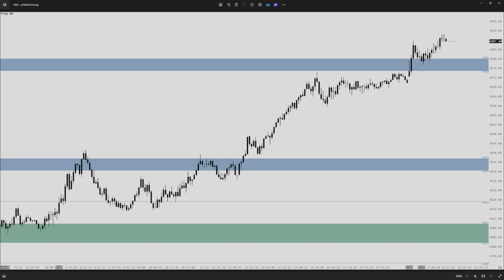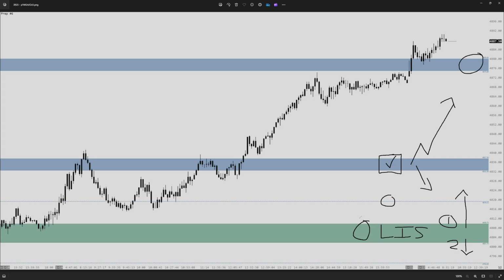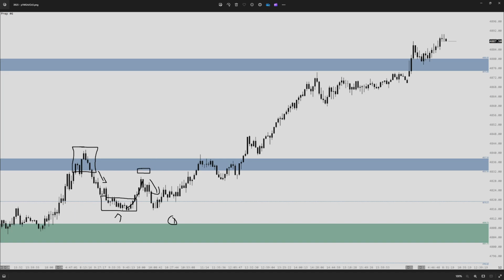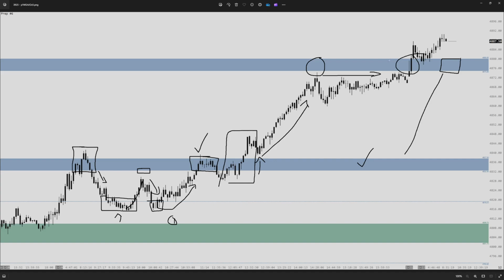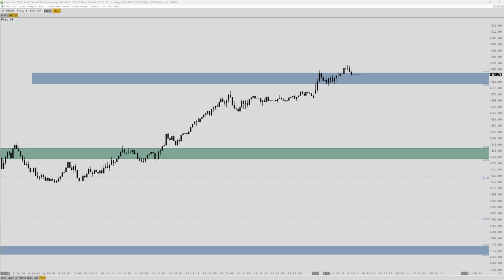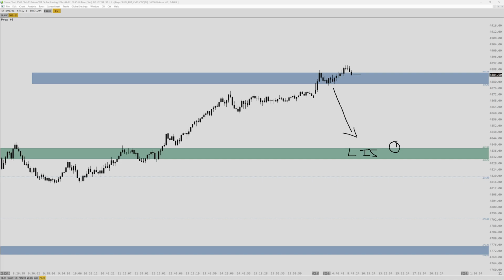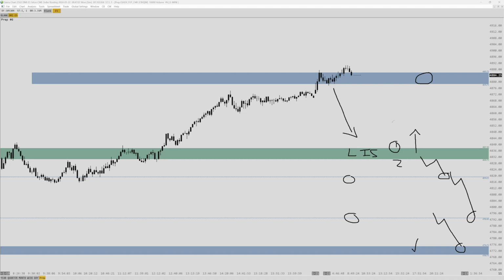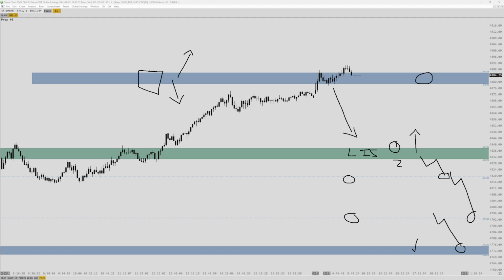Jan 22, 2024 // Daily Market Insight: S&P 500 Futures Pre-Market Prep by Apteros Trading